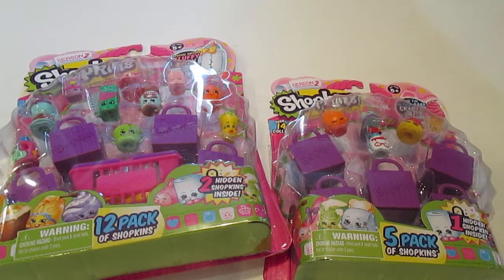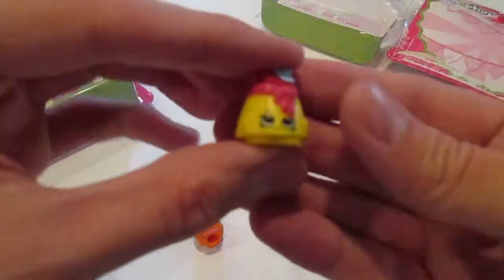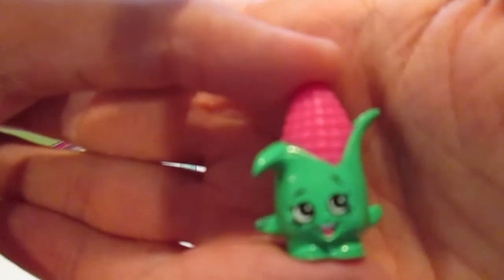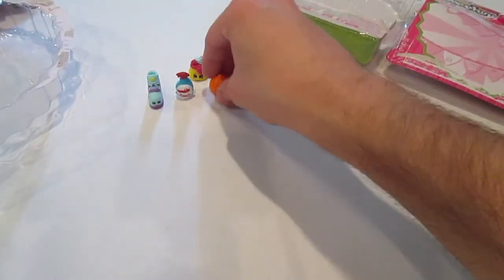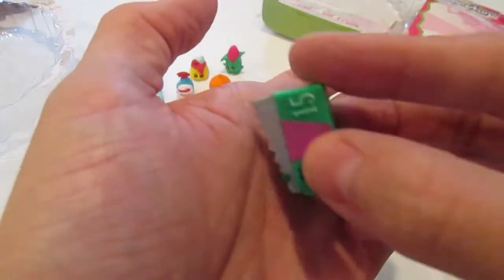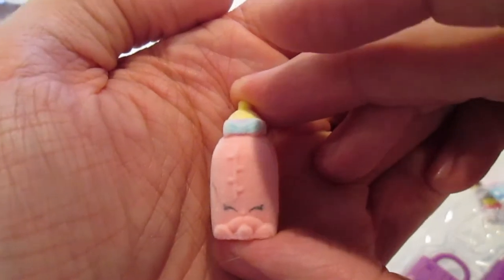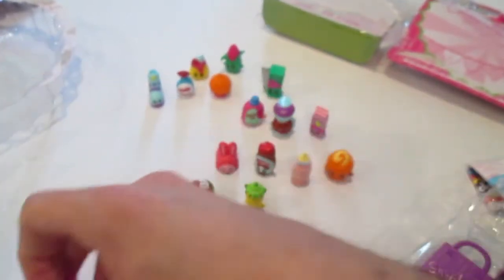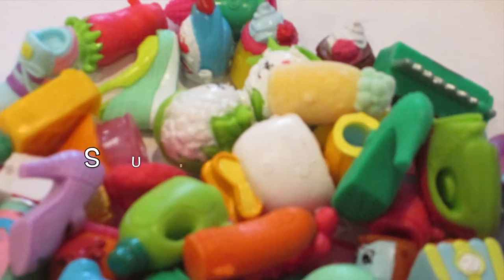SHOPKINS SEASON TWO SURPRISE BLIND BAG OPENING - PART FOUR